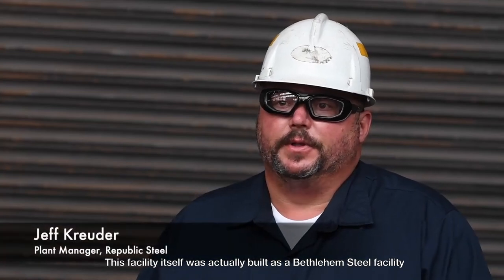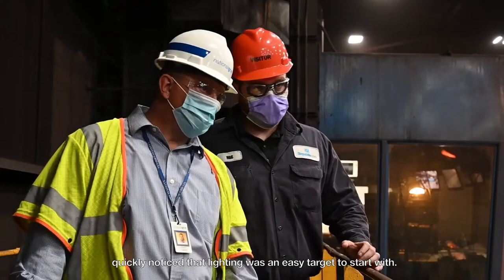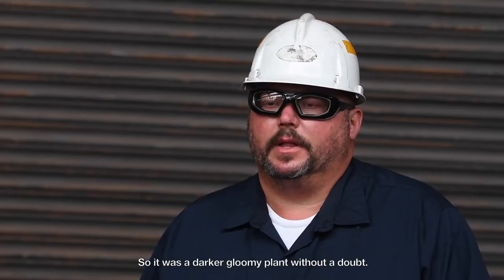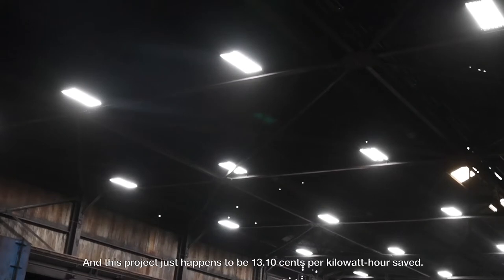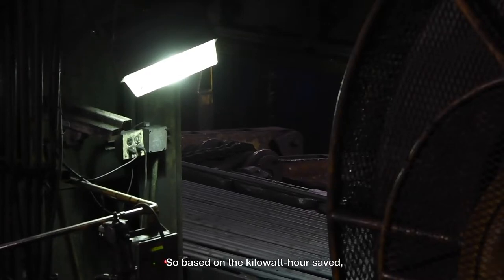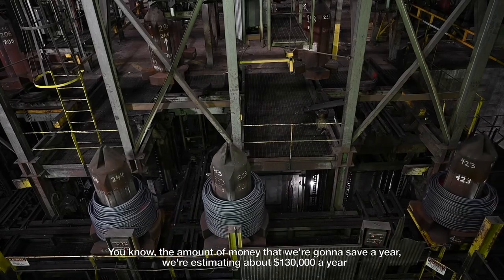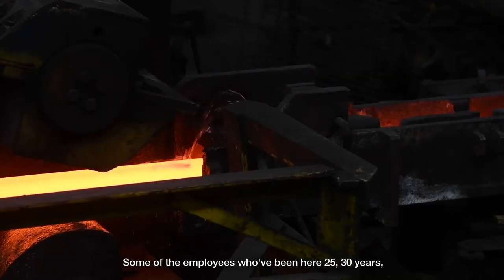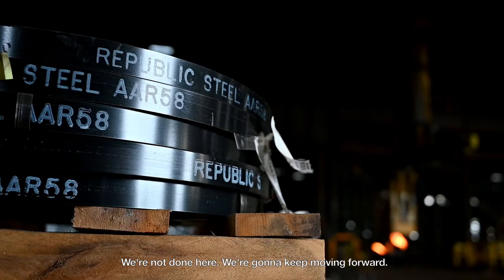Partnership with National Grid is Helping Republic Steel Achieve Sustainability Goals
Republic Steel partnered with National Grid to explore ways to reach its goal to reduce carbon emissions. After a thorough energy assessment of the steel mill, National Grid first recommended a lighting project that not only reduced energy consumption, but improved employee morale and created a safer work environment. or call .